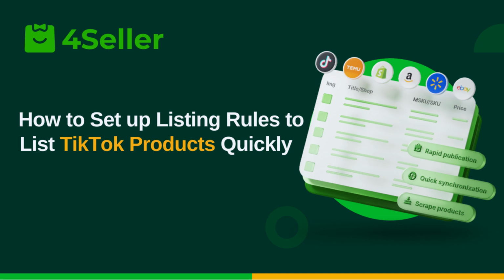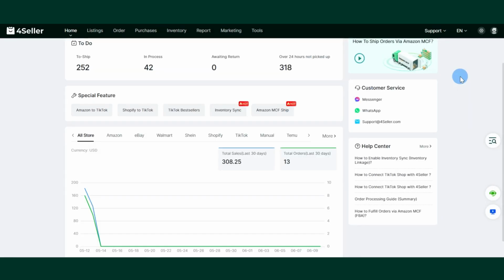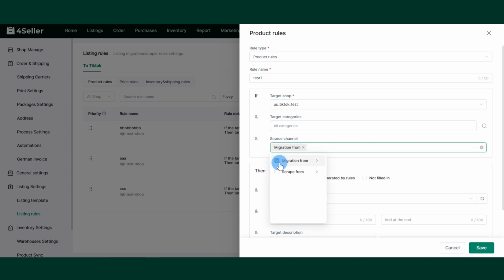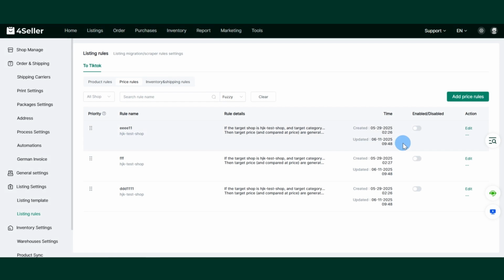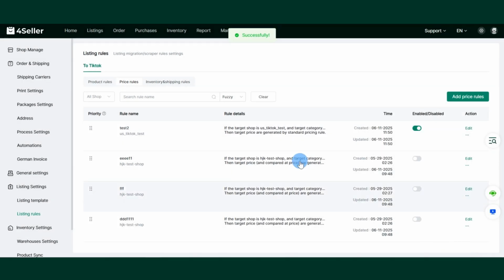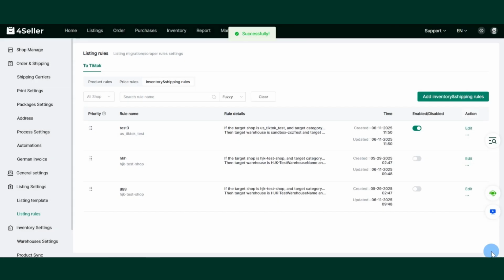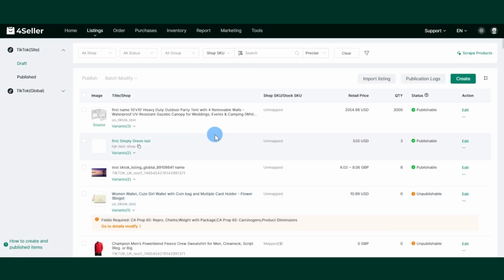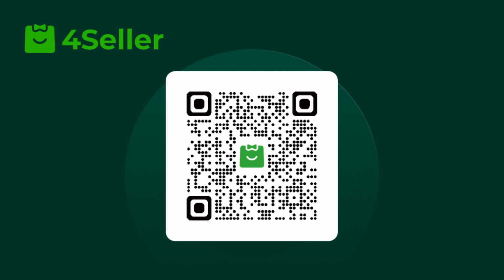💸TikTok Listing Rules for Fast Selling | Step-by-Step(2025)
🚀 Set Product Rules & List Items Faster! 🛍️

Struggling with listing products one by one? 😫 Our Product Rules feature helps you publish items in bulk—saving time and effort! ⏳✨

✅ Personalized Rules: Customize settings for migration or scrape based on your needs!
✅ Quick Listings: Automate your workflow and get your products online faster! 🚀
✅ Smart & Efficient: Perfect for sellers who want to scale their business effortlessly! 📈

Chapter:
0:00 Intro
0:13 How to Set up Listing Rules
3:18 Conclusion

9️⃣ How to Invite 1000 Creators on TikTok to Promote your Product with Just One Click?